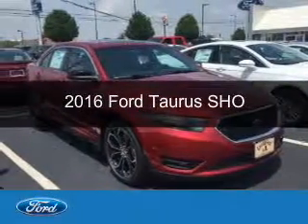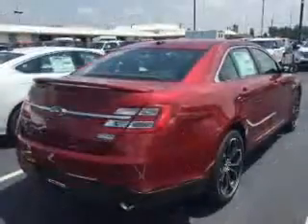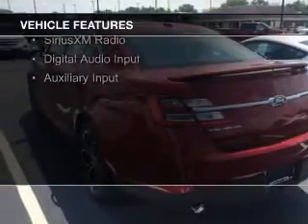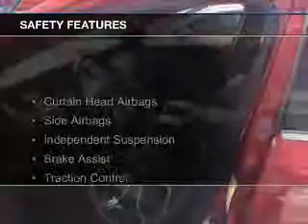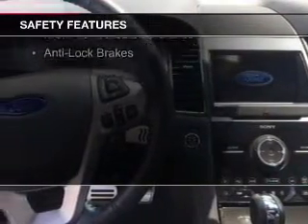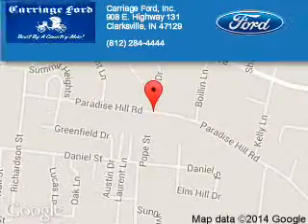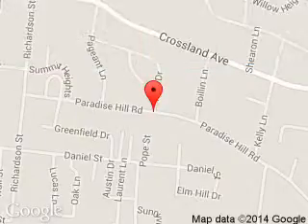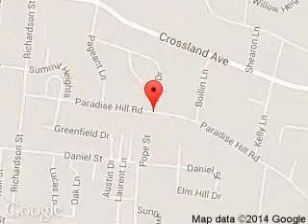2016 Ford Taurus - Clarksville IN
Phone:
Year: 2016
Make: Ford
Model: Taurus
Trim: SHO
Engine: 3.5 liter 6 cylinder 24 valve
Transmission: 6-Speed Automatic
Color: Ruby Red Metallic Tinted Clearcoat
Mileage: 5
Address:
908 E. Highway 131